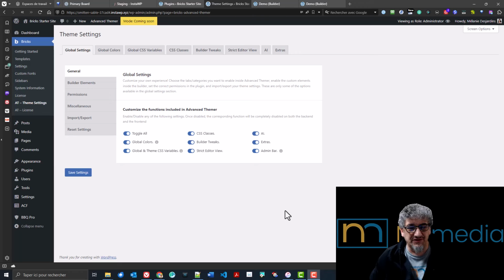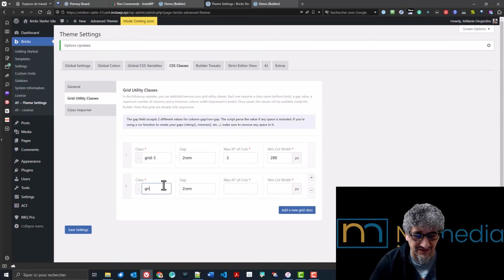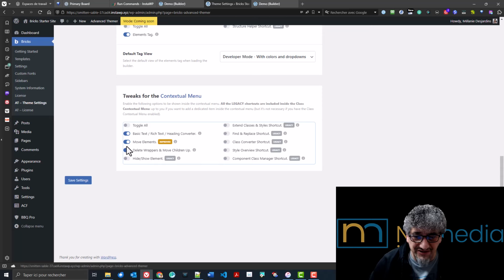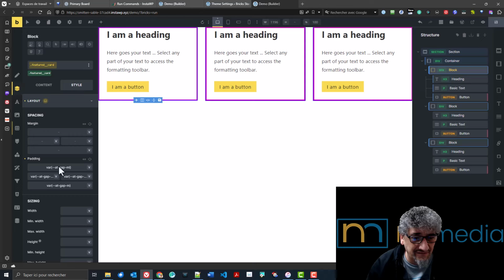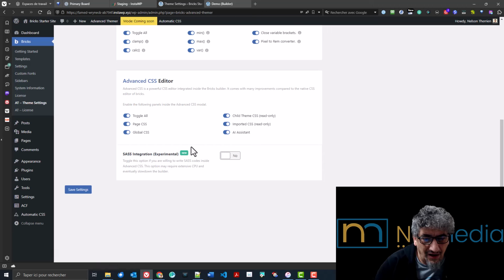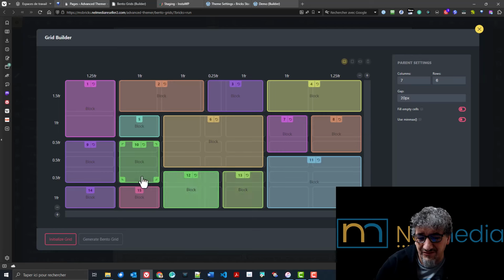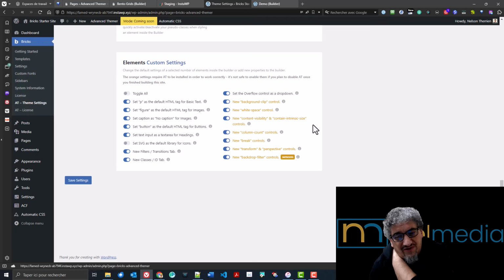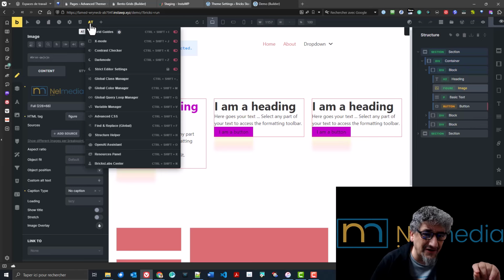Advanced Themer 2.5.3 Detailed walkthrough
Advanced Themer is one of the most popular Bricks Builer addon. It adds a lot of tweaks and enhancements to Bricks itself, and also allows you to create and use your own framework.

This is a detailed walkthrough of the options and some very interesting tools like the Grid builder, Box shadow builder and many others.